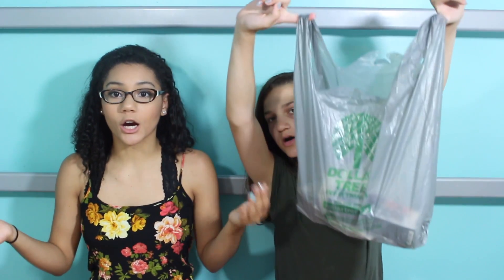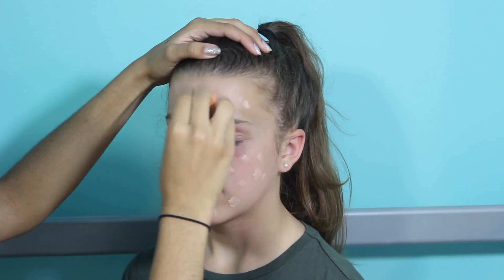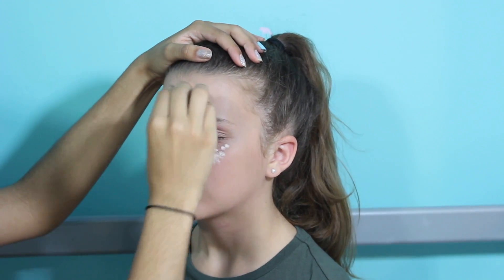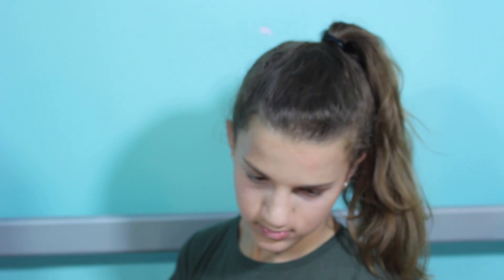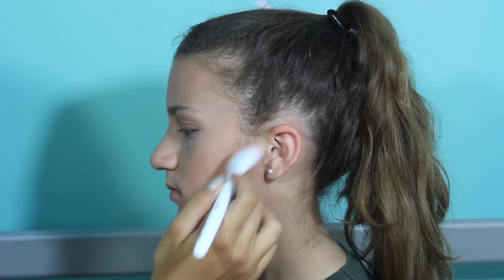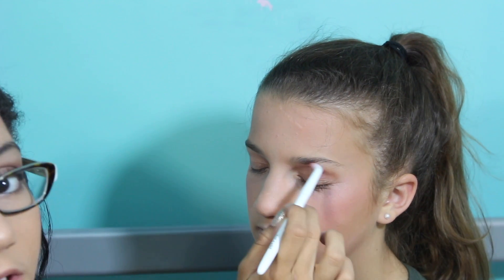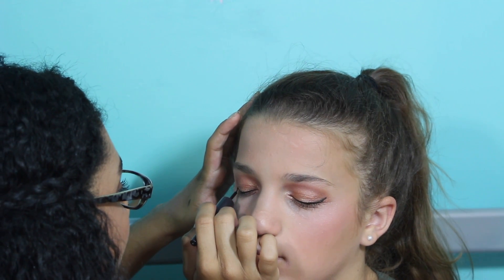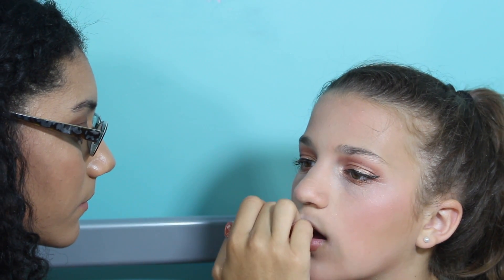TESTING DOLLAR STORE MAKEUP! | KatelynandKylie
Today, Katelyn's testing out dollar store makeup on her friend Maddie!

Greenscreens and Editing Hacks by Gabrielle Marie

Peace, Love, and Ladybugs,
Katelyn and Kylie